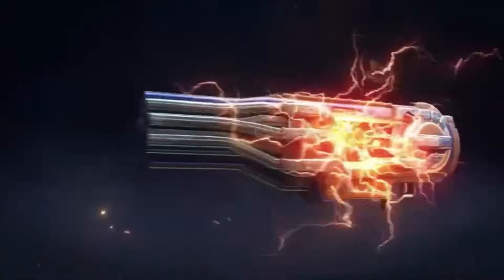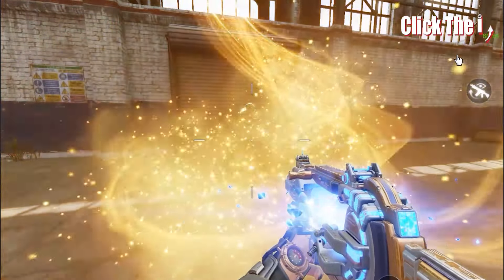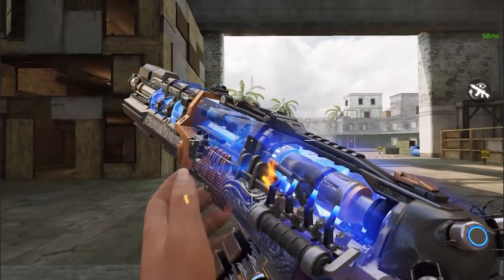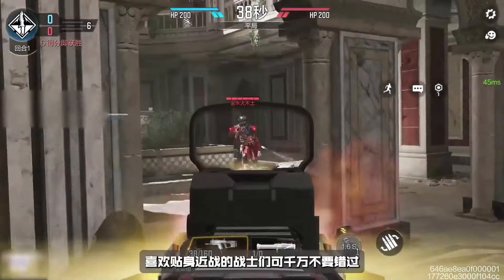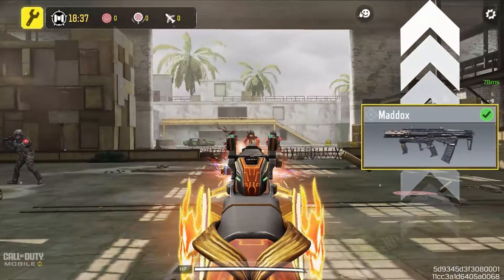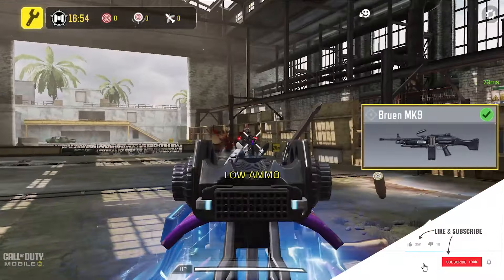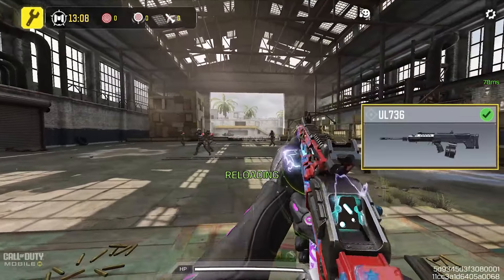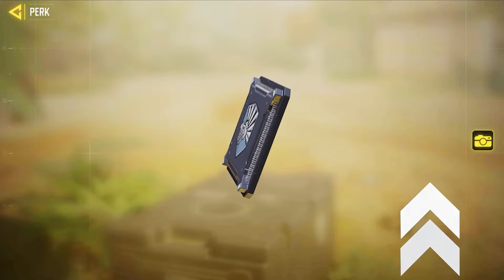Mythic Returns This Week | New Map Gameplay | Balance Changes | CODM | COD Mobile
Time

00:00 Why this mythic returns now?
01:56 Atrium Gameplay & Release Dates
02:58 Official Balance Changes

Moonlight Howl Draw Legendary AS VAL Night's Howl Mortal Fear Draw M4LMG Micro Nuked Crimson Cloak Draw LW3 Tundra Crimson Jaws Glass Slippers Draw PDW57 Glass Slicer Plagued Draw CR56 AMAX Distemper Ebony and Ivory Lucky Box The Beanstalk Strongbox Red Queen Lucky Box Cloaked Strongbox Spinning Wheel Strongbox Adler Gunslinger Strongbox Siren’s Song Mythic Drop Mythic Siren Legendary BK57 Spectral Song Mythic Drop Balanced Brilliance Mythic Drop QQ9 Dual Kinetics Dusk Drawing Dark DLQ Holidays AK117 Holidays QXR Secret Santa PKM Red Nose Revenge PP19 Bizon JINGLE 55 RUS Holiday Lights Balanced Brilliance Mythic Drop QQ9 Dual Kinetics Dusk Drawing Dark Rock and Requiem Mythic Drop Mythic Kilo 141 Demonsong Dame Shot Caller Phantom’s Core Mythic Drop Mythic Grau 5.56 Phantom’s Core Froxtrot Unseen Angel Holiday Workshop Draw Legendary PPSh-41 Rising Ashes Draw Legendary M21 EBR Severed Flowers Draw Legendary Groza Christmas Series Armory Legendary AK117 Siren Mythic Drop Mythic Siren BK57 Spectral Song Stranded Lucky Box Final Resort Lucky Box Mirka Lucky Box Ski Fanatic Lucky Box Cold Predator Strongbox Pink Perforator Strongbox Cloakshot Strongbox Chill Factor Strongbox Mythic Switchblade X9 Neon Legend Florence Night Terror Shadow's Flight Draw KN44 Shadow's Wings Dominion Mythic Drop M13 Morningstar Aquatic Fusion Draw Manta Ray Legendary Richtofen Draw Nail Gun Dark Experiments MK9 Deadly Strings Puppet Master Draw Switchblade X9 Neon Legend Mythic Drop Arctic .50 Venetian Scope Draw Dou Draw FFAR1 Pharaoh's Words Outlaw Treasured Sands Mythic Siren 4th Anniversary Battle Pass Mythic CX9 Lethal Hollow Mythic Drop Locus Metal Whiskers Metal Claws Draw Oden Gripped Chaos Draw Holger Jacked Lantern Draw Maddox Squash Demon Draw SKS Particle Splitter Prestige Oddity Crate Cold Steel Crate Scrapper Lucky Box Metal Rift Lucky Box Tourist Lucky BoxGraphite Shell Lucky Box Jade Peacock Draw Legendary M16 Peacock’s Cry Shadowfall Jade Peacock Eternal Divinity Draw Legendary Hidora Kai Season 8 FOR YOU Draws Cold Embrace Mythic Drop Mythic Krig 6 Ice Drake & Dark Shepherd Arctic Death Hell Fury Draw Modern Warfare 3 Chopper Hell Dog Nikto Fulcrum Shift Eternal Divinity Draw Legendary Rytec AMR Gilded Porcelain Tiangu Porcelain Warrior 2023 WC Crate Hypersonic Crate Bonsai Master Lucky Box Yokai Master Lucky Box High Plains Lucky Box Cyber Tokyo Lucky Box Season 8 Battle Pass Season 8 Lucky Draws Season 8 Crates Season 8 Bundles Battle Pass Vault BP Vault Season 8 Lucky Draws Season 8 Crates Season 8 Bundles EM2 Pineapple Crush Zoe Trophical Flora Striker 45 Sharp Fins Bulldozer Shark Warrior Mythic AK117 Grim Ending QQ9 Moonlight EM2 Pineapple Crush RPD Mahogany Shooter Surf Warrior ICR-1 Girls Frontline M4 Girls Frontline Mythic AK117 Season 7 Battle Pass Templar Couteau's Oath PP19 Bizon Oath's Defiance Fiona St. George Flamewing Grau 556 Burned Soul XPR-50 Broken Will MAC10 Bast Idol Salah Death's Scion Umber Cloud Draw Constillation Mythic Drop Mythic EM2 Eclipse Phaser Neon Paint Draw RUS 79U Custom Job Bandit Bright Gold Mythic Drop Mythic FFAR1 Bright Blade Mythic Templar Krig 6 Slick Chrome Scylla Street Sentinel MAC-10 Bast Idol Legendary Mythic FFAR 1 Bright Blade AK-47 Moon Shadow Tempest Blade of Twilight Phoenix Inferno Lucky Wheel Legacy Type 25 Portnova Ghost Aquatic Fusion Draw Legendary Manta Ray Light's Ultraviolet Mythic Drop MAC 10 Dragon's Might Shadowfall Cute As A Carrot Draw M13 Carrot Cutie Scylla DL 033 Lotus Flames Rock and Requiem Mythic Drop Price Kilo 141 Demonsong Urban Tracker Kryptis Dominion Mythic M13 Morningstar Ghost Azrael Draw Urban Tracker Event In Garena Free CP Event AK47 Dark Gunman Mythic Drop Type 25 Steel Blue Witch Doctor Beta
Call of Duty Mobile Battle Royale Battle Royale Class Frank Woods American Bulldog Detente Mace Armorer AK47 Frostbrand AK117 Holidays DLQ Spectre Dark Side Nikto Huntress Gunzo Call Duty Mobile Battle Pass BP Anniversary Upcoming Draws Dataminers Hole iFerg BobbyPlays Hawknest Squally